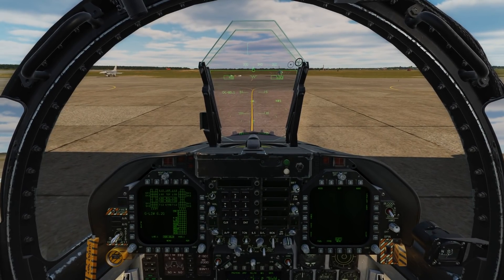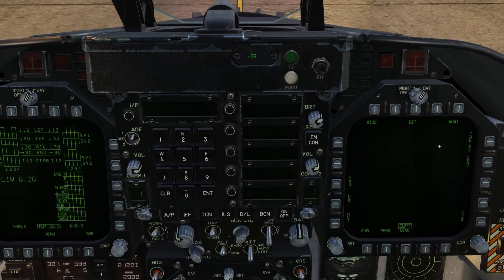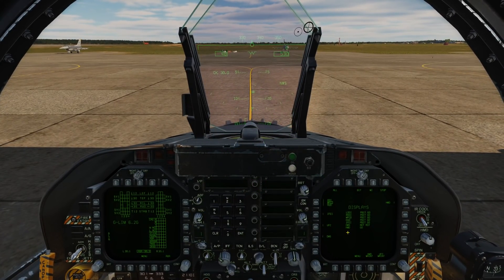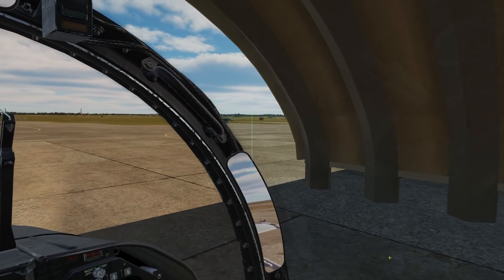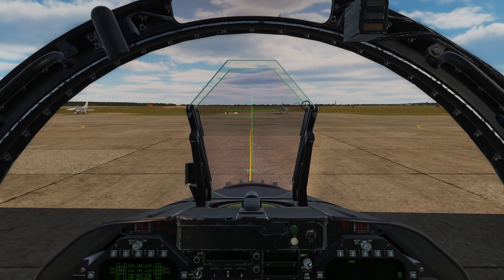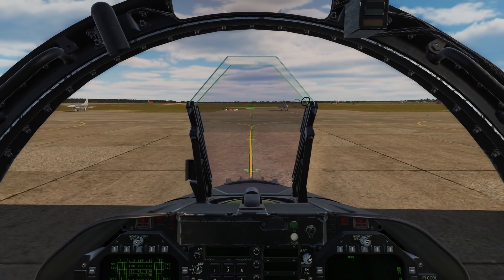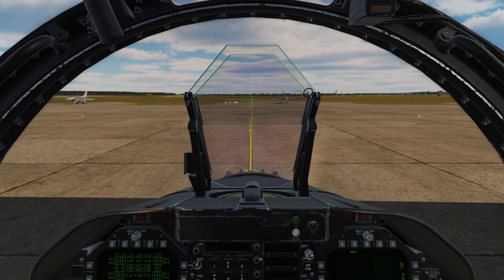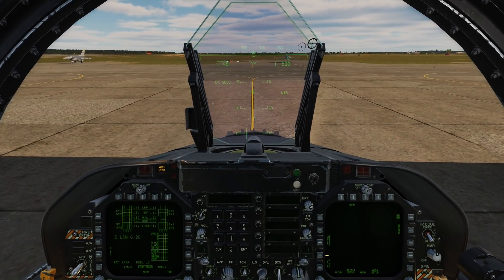DCS: F/A-18C Hornet | HMD Alignment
When performing a cold and dark start up of the Hornet, you will want to perform a JHMCS alignment for best HMD accuracy. This is not though needed for a Hot Start or Air Start.

I hope this video will be useful in understanding the BIT TEST, coarse alignment, and fine alignment process.